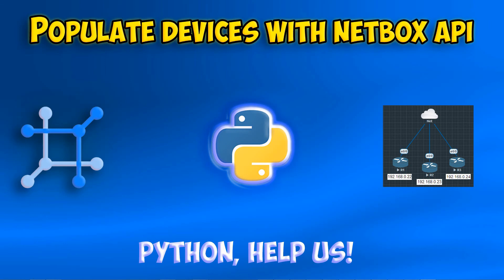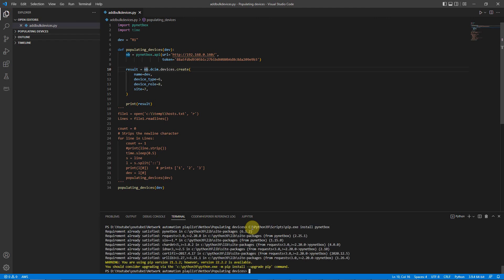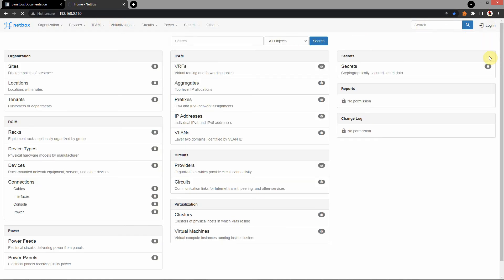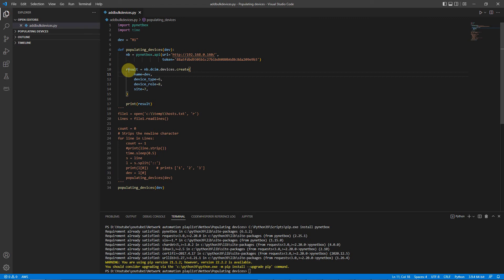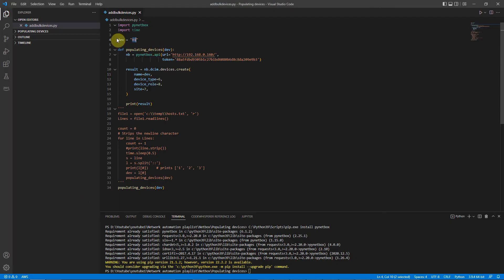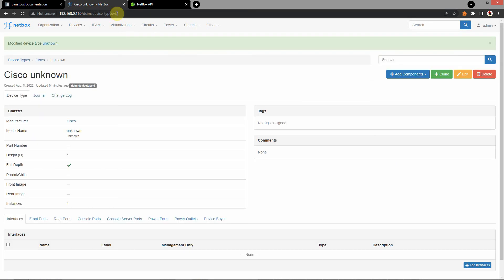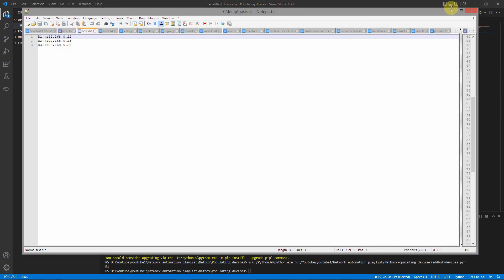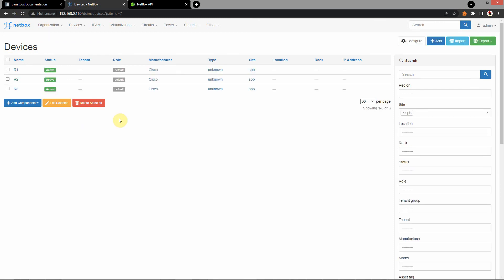Populate devices to Netbox with python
In this video I show you how to add multiple devices in Netbox. Give you explanation about necessary parameters for creating devices.